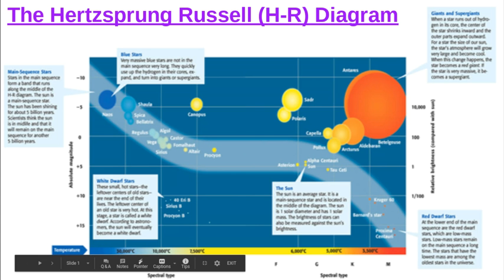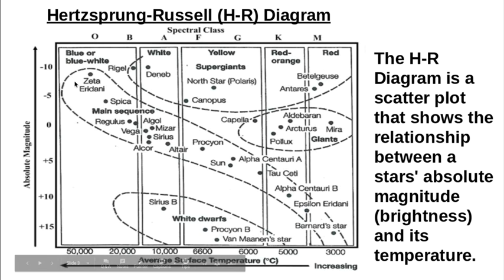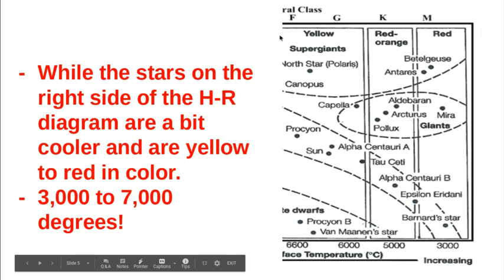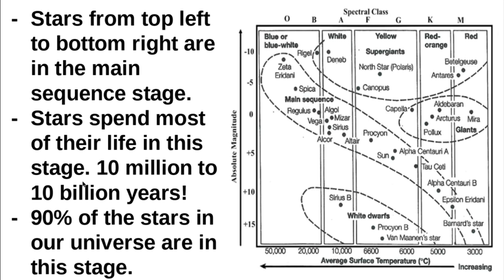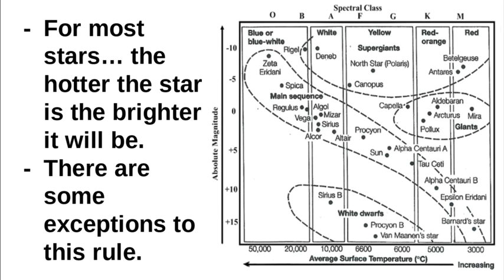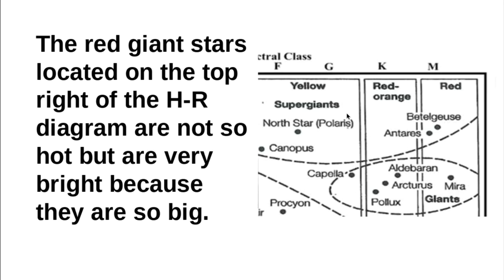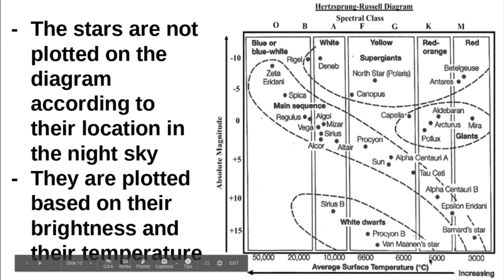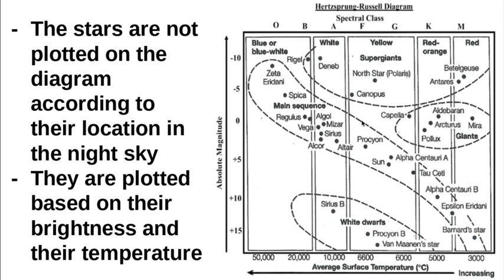Untitled: Apr 15, 2020 11:16 AM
H-R Diagram explanation